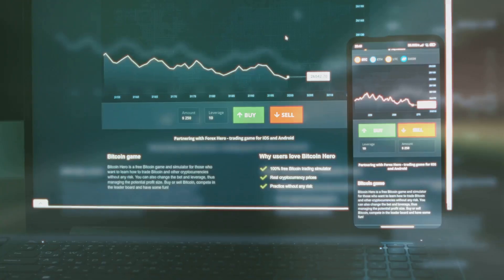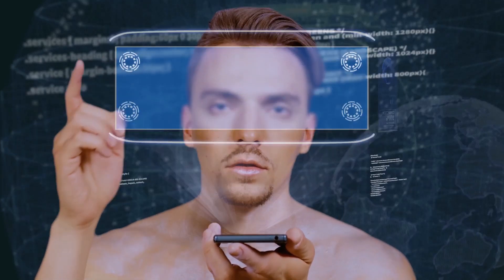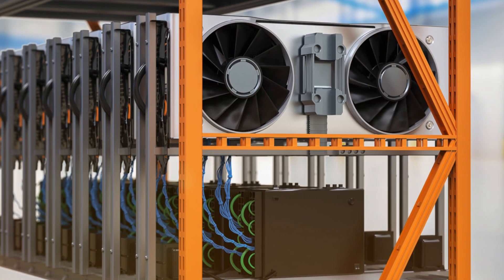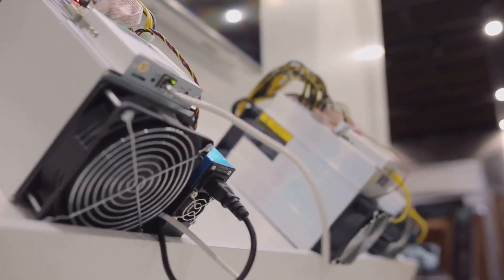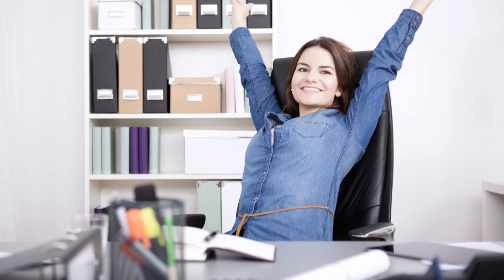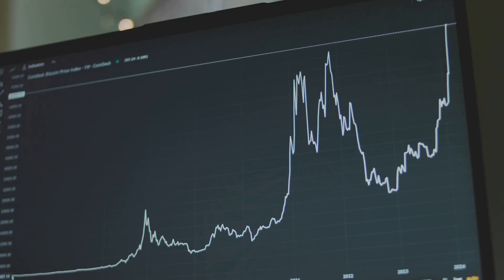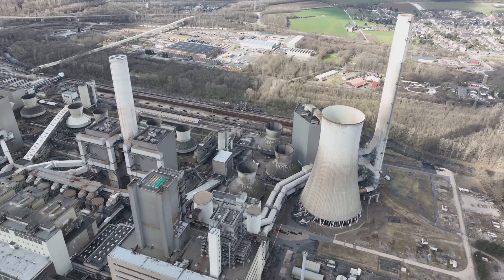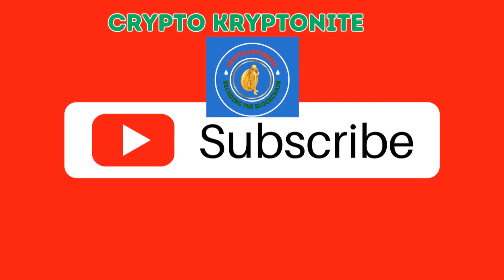🔥Beginner's Guide to Cryptocurrency Mining in 2025🔥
Are you tired of hearing about people striking it rich with cryptocurrency mining while you're left wondering if it's too late to start?

Maybe you've tried to dive in before, only to be overwhelmed by the technical jargon, skyrocketing electricity costs, or fear of wasting your time and money.

In this video, we're breaking down *exactly* what you need to know to start mining cryptocurrency in 2025-without the confusion, costly mistakes, or endless trial and error.

Tune in now and empower yourself to navigate the crypto landscape like a pro!